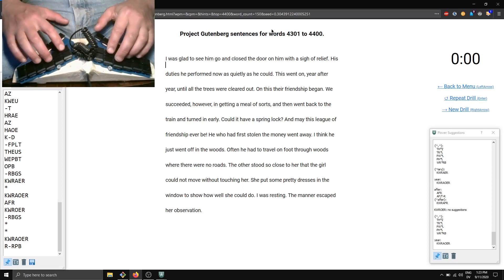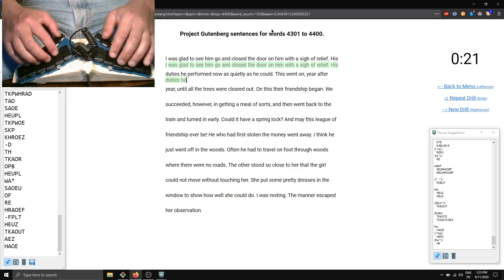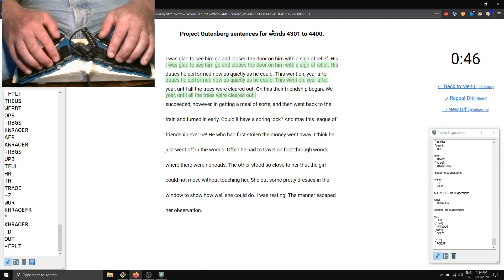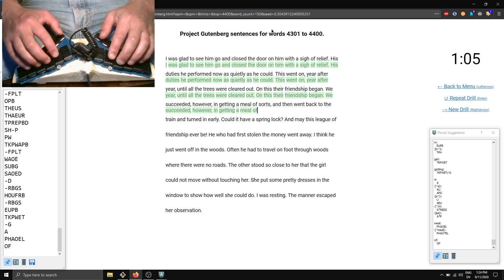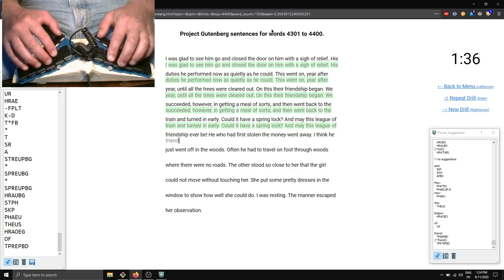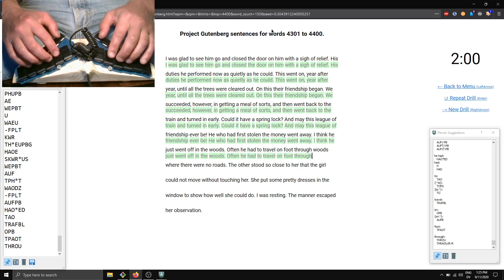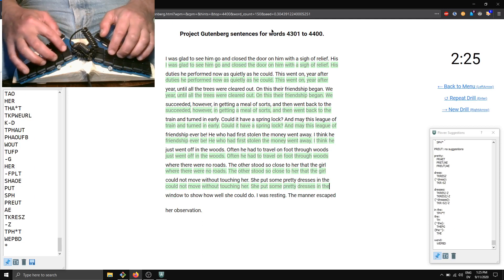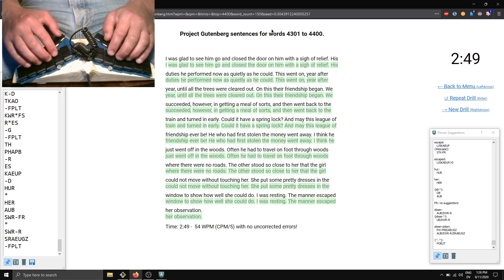Test steno practice with keyboard view, paper tape, and output.